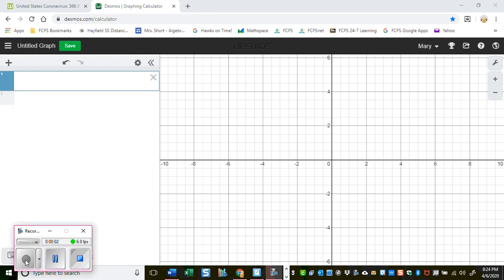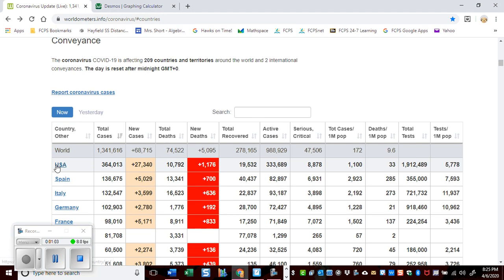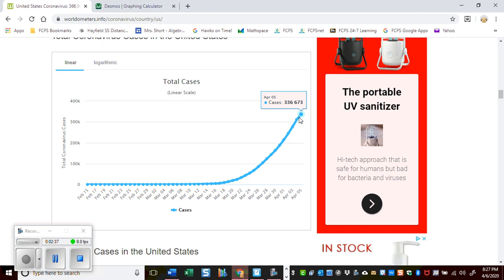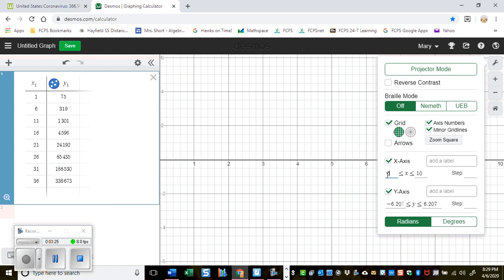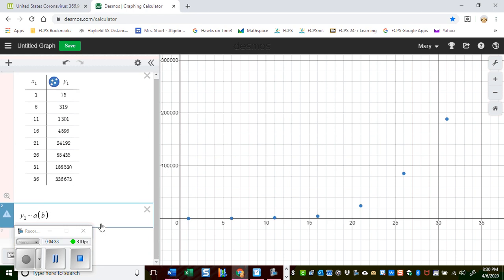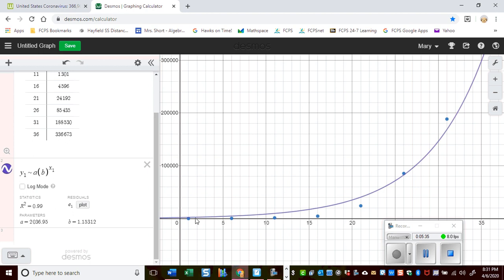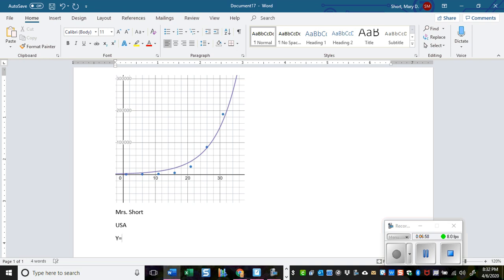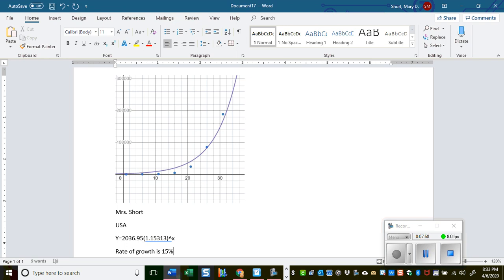Exponential Regression on Desmos video